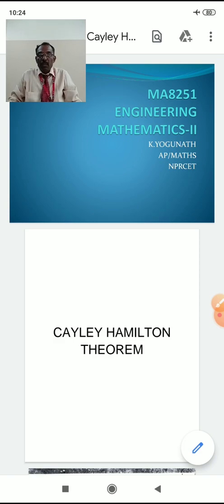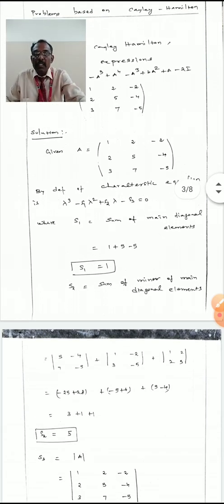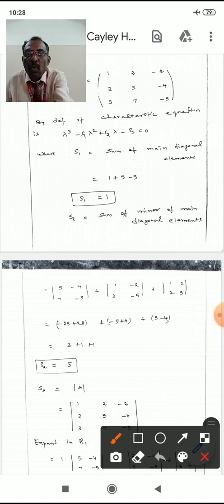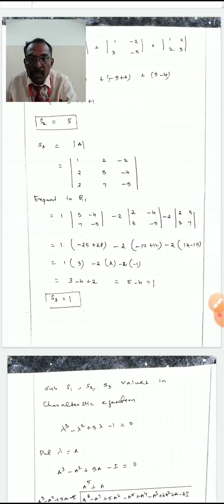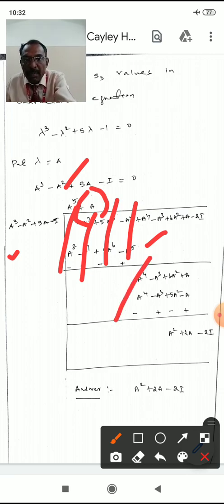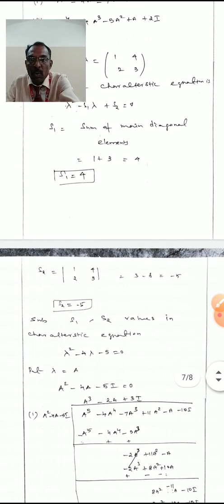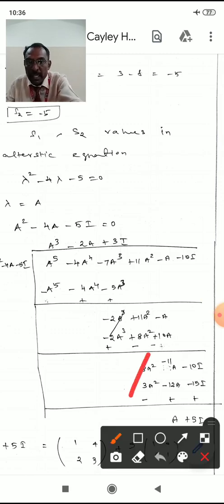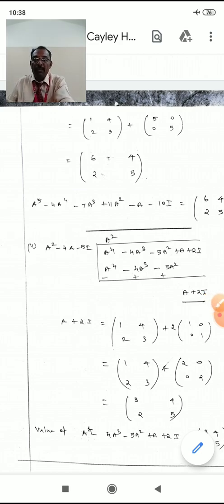2 3 2M IIv3 CLAYEY HAMILTON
SCIENCE-HUMANITITES